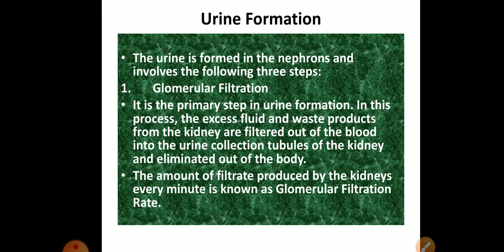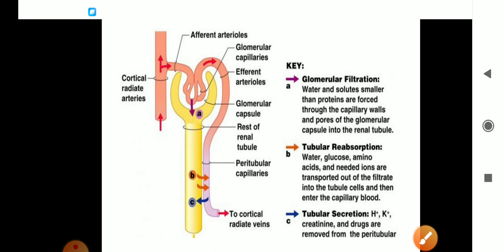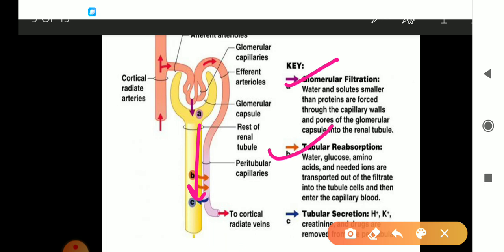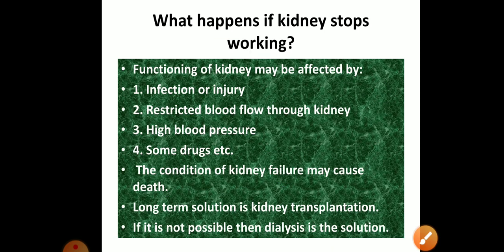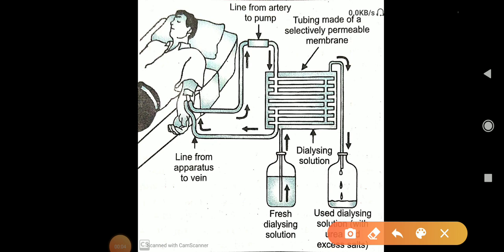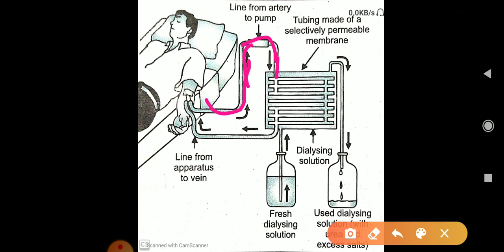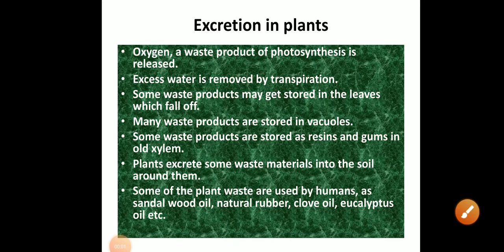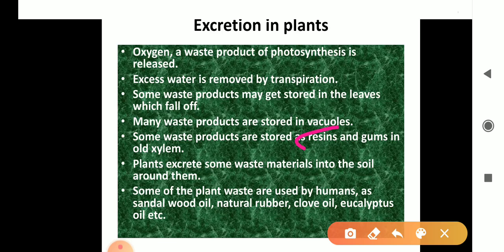Max learners: Biology Class-10 Excretion part -2